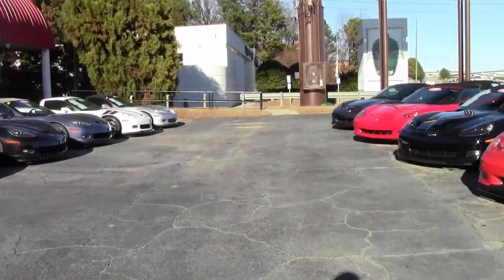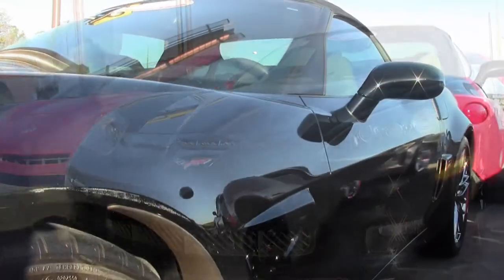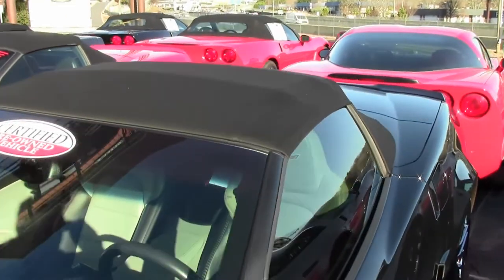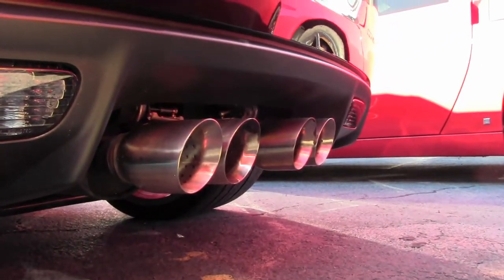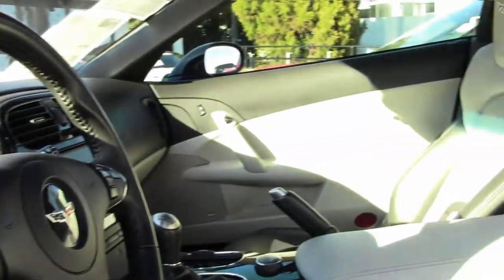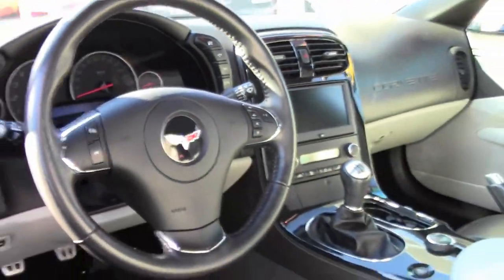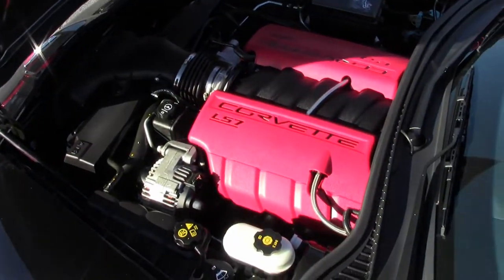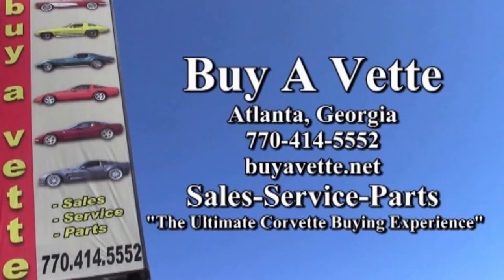2013 Corvette 427 2LT Convertible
2013 Corvette 427 2LT Convertible For Sale

Black exterior, Ebony/Gray interior, Ebony convertible top.

505hp LS7 engine, 6 speed manual transmission, posi rear-end.

Coming with a clean one owner Carfax, this 2013 Corvette 427 Convertible shows 22,415 miles, and is in nice condition. This car's paint is vg, with a great shine. RARE manual convertible top is vg-exc, and factory chrome ZR1 wheels are vg. Correct Michelin Pilot Sport PS2 ZP runflat tires show an average of 5/32nds tread depth remaining in the front, and an average of 6/32nds remaining in the rear. The interior of this 2013 Corvette 427 Convertible shows vg factory leather seats, steering wheel, and door panels, and vg-exc center console. The only addition to this car appears to be window tint. This car has been fully serviced, and all instrument gauges, lights, turn signals, brakes, engine, transmission and rear-end are all in good operating condition. Please do not assume that this is an average condition Corvette, as Buyavette specializes in "hand-picked Corvettes" that are loaded with expensive factory options. All of our Certified Corvettes are way above average condition for the miles. In addition, they are all fully serviced. Consider that sellers rarely spend money getting full service before offering their car for sale. Dealers typically only wash the car before offering it for sale. We however adhere to strict quality control standards when purchasing, as well as inspections and service. All Certified Corvettes are fully serviced and ready to enjoy. 22K Miles.